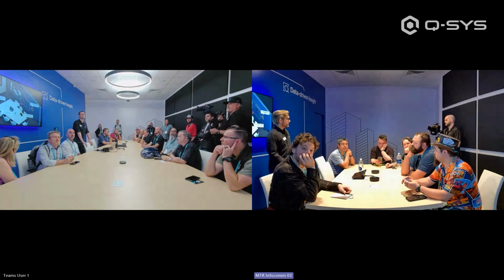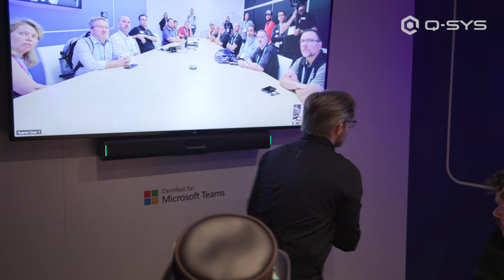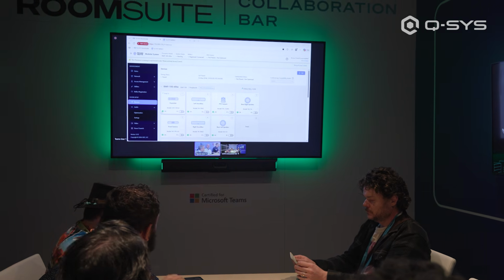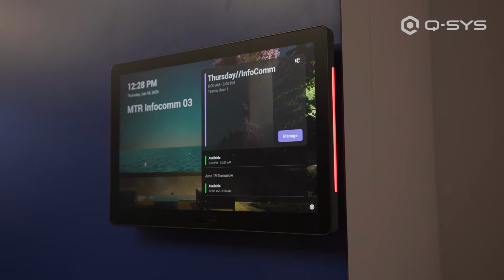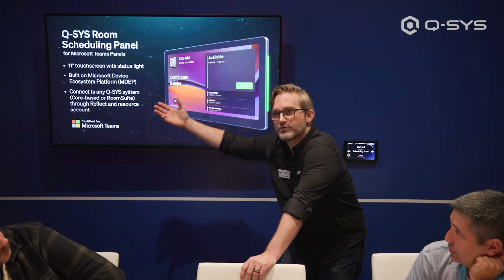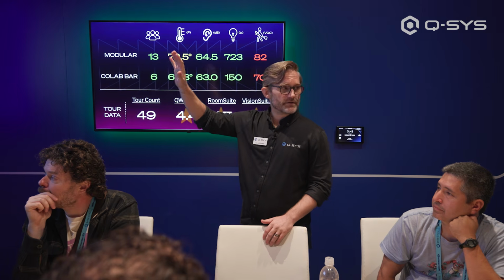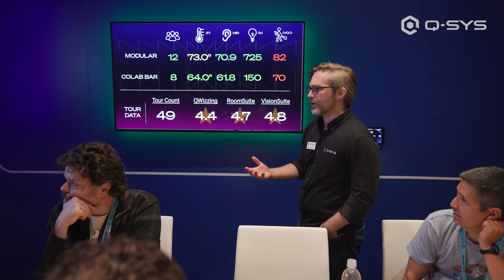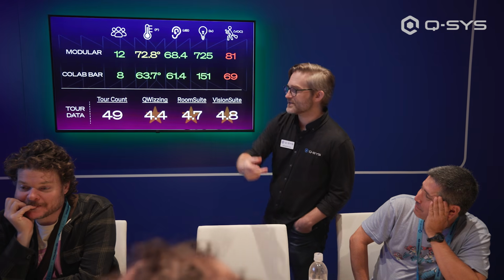Q-SYS RoomSuite Demo (InfoComm 2026)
Side-by-side demo!  We demonstrated a live calling scenario between the all-new Q-SYS RoomSuite Collaboration Bar and Q-SYS RoomSuite Modular System, both of which are geared for standardization and mass deployment without complex programming.

For more info on our showcase at InfoComm experiences,